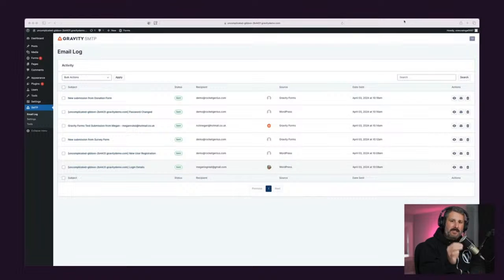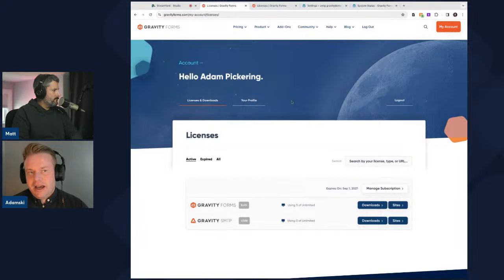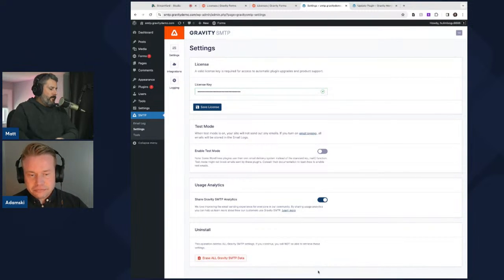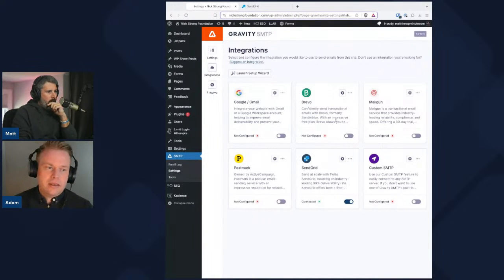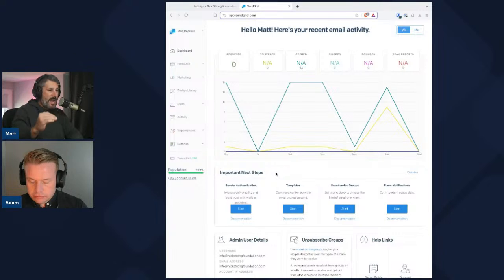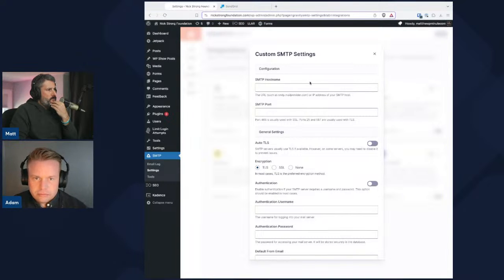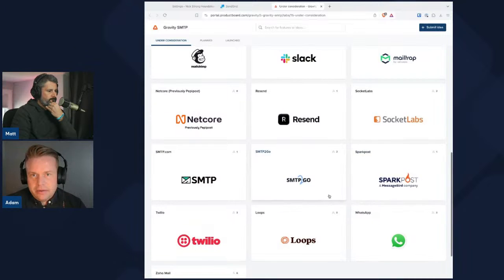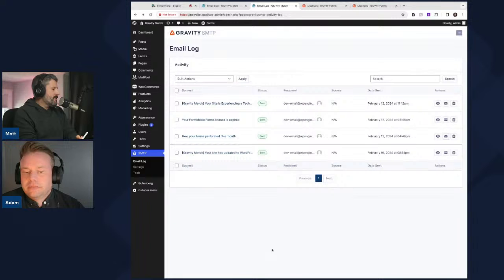Using Gravity SMTP to Send Transactional Emails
Join Matt & Adam from the Gravity Forms team to discuss the release of Gravity SMTP! We'll cover why you should use Gravity's newest product, what it means for you as a website owner, and how you can get it. Tune in live for Q&A!